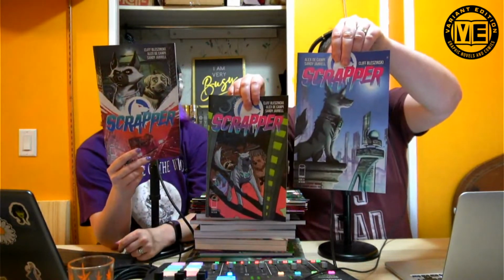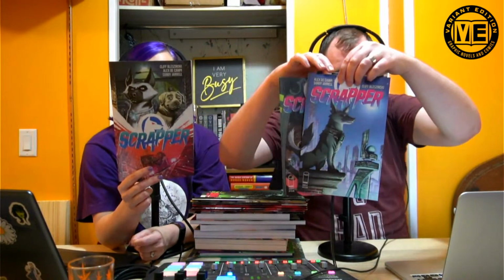The New Releases Show: Announcing a Brand New VE Exclusive & More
We've got something cool to show you this week! Join us as we unveil our newest Variant Edition Edition AND talk about all the cool new comics and graphic novels that are out this week.